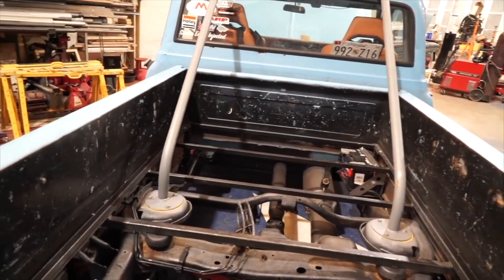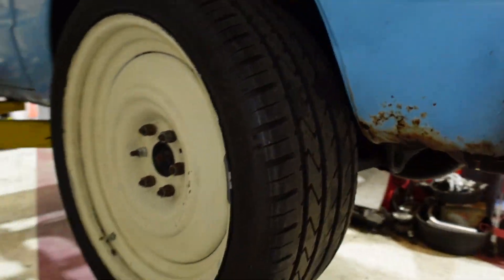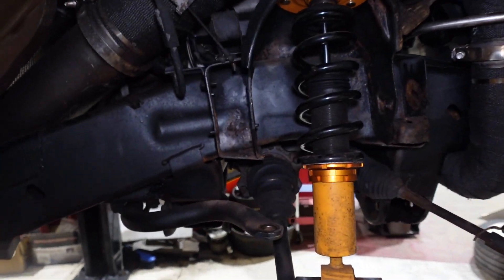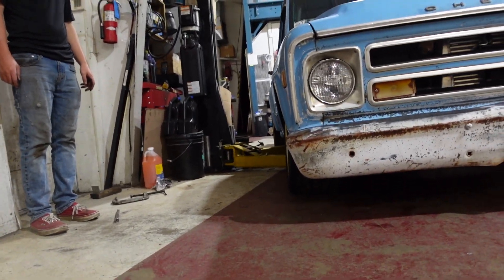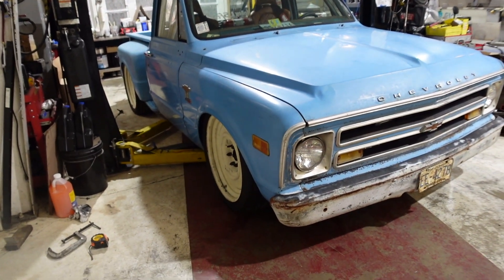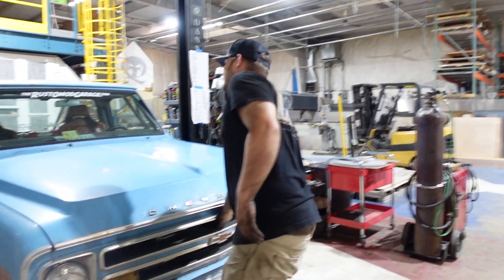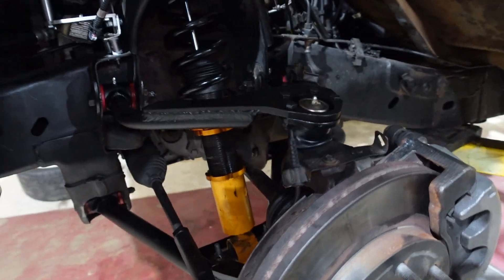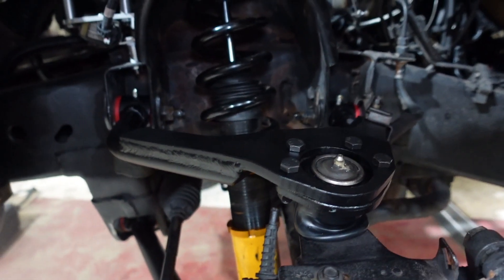WE FIX The AWD C10 Escalade Chassis Swap's Biggest Issue!! Front Suspension! (Rustomod Garage Ep.20)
We fix the biggest issue when doing a C10 all wheel drive swap and show you guys how to fix the front camber issues.